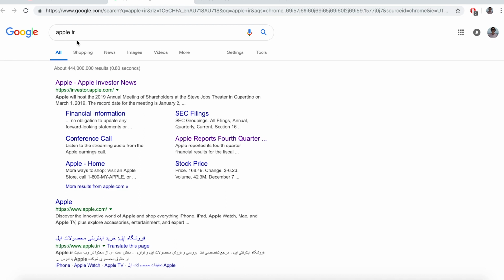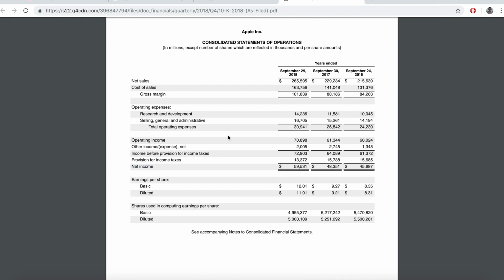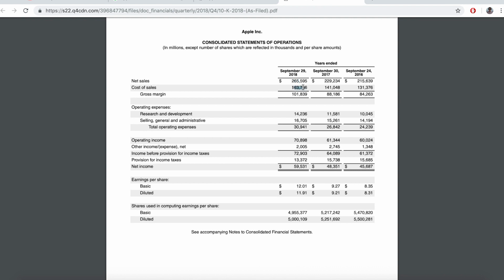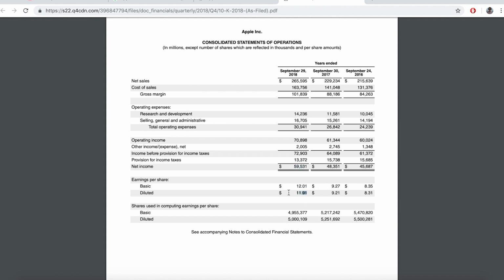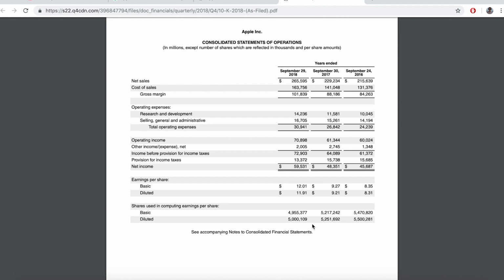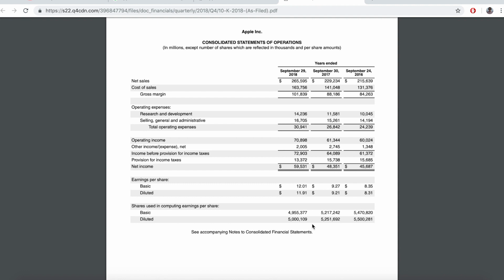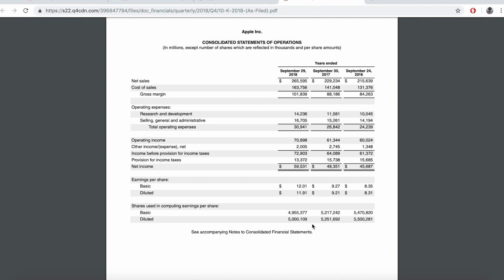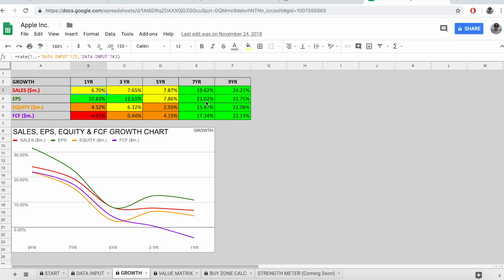How to Read an Income Statement | Financial Statement Analysis (1/3)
In this video I explain how to read an income statement. We start off by identifying the major components of the income statement, before analysing the positive and negative signs on an income statement for our investments.